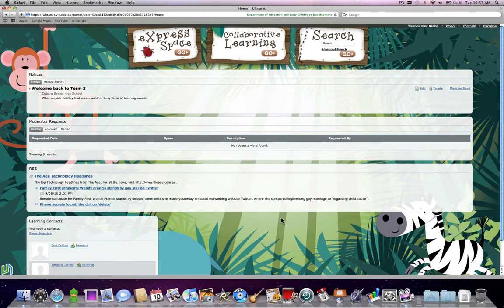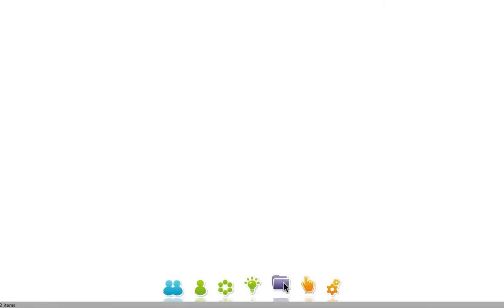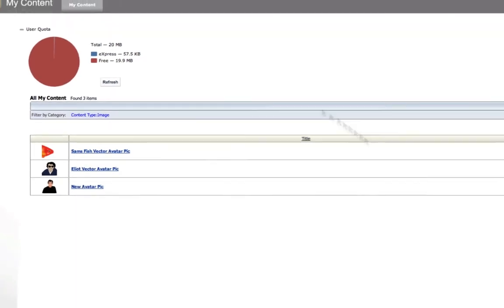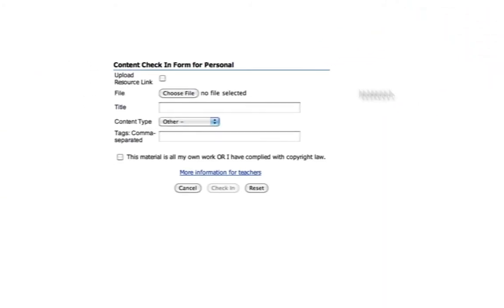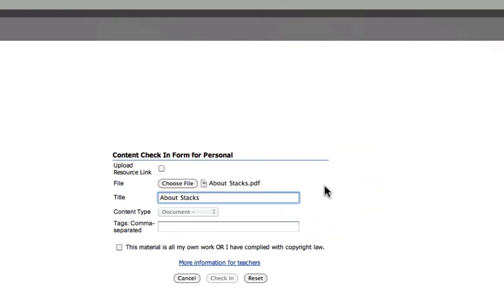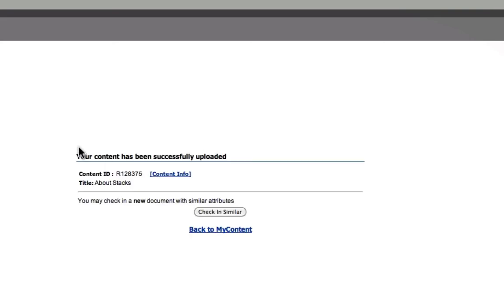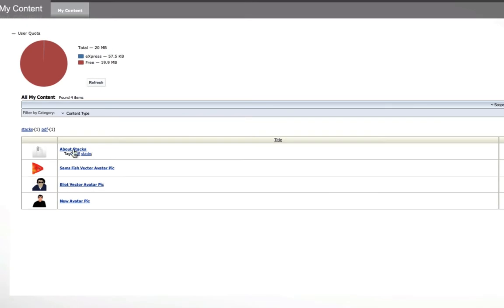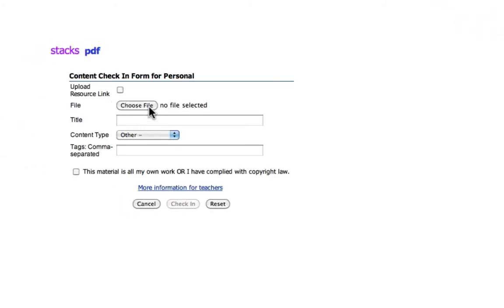Learn The Ultranet - How to upload files and images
In this how to tutorial you will learn how to upload files and images to the ultranet.